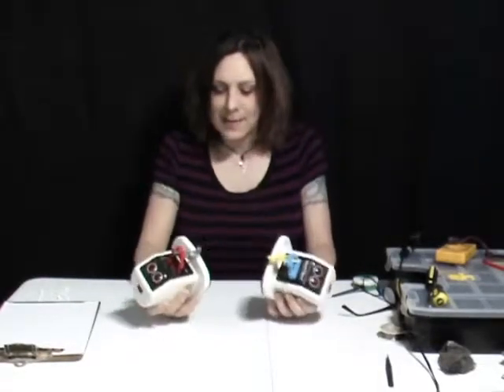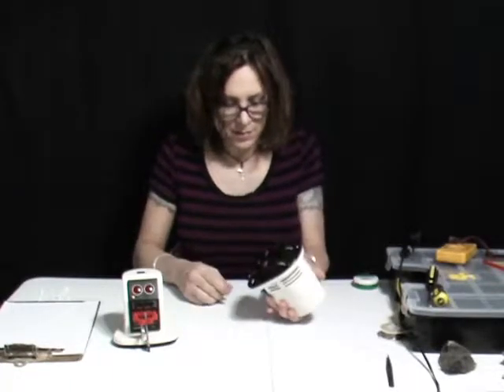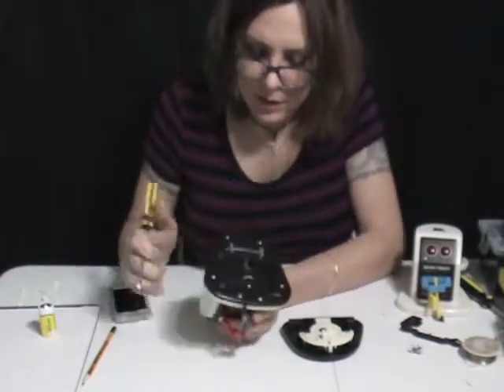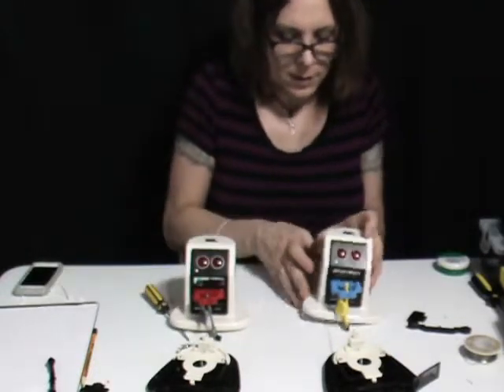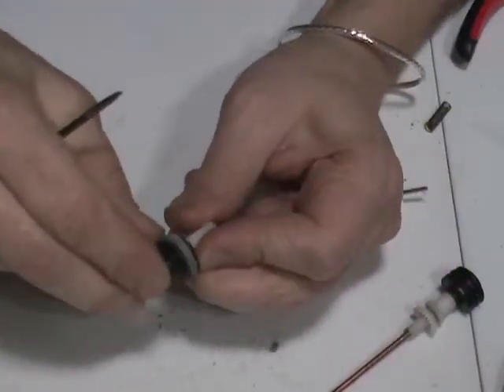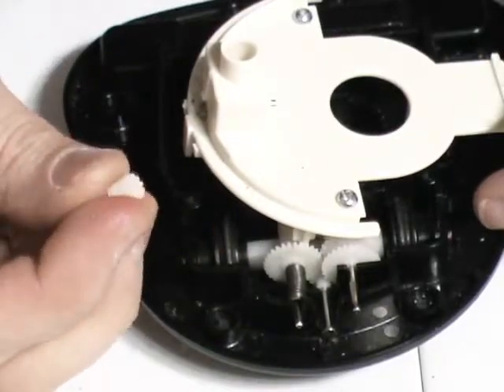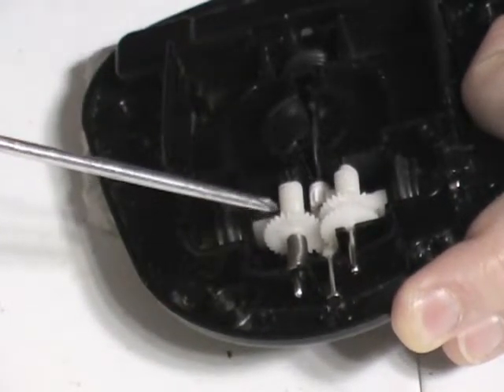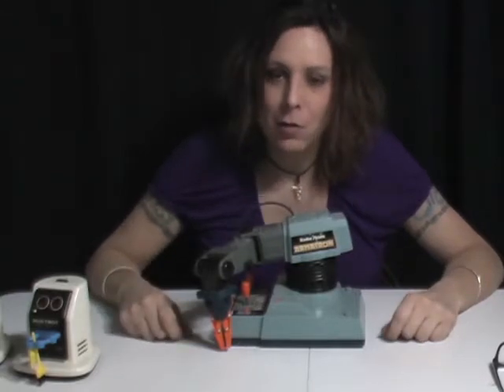DustBot by Tomy Refurbish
Another of Randi's Robot Refurbish. This time taking apart a Tomy DustBot and a Radio Shack DustBot, and getting them both back to working order.